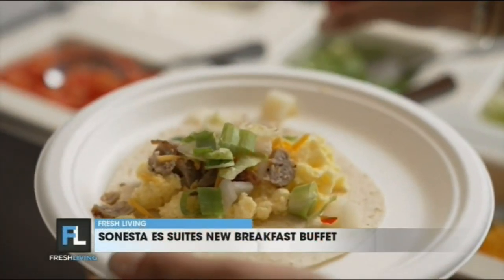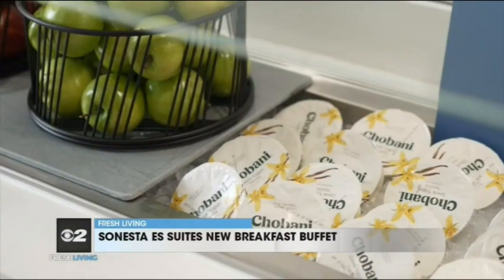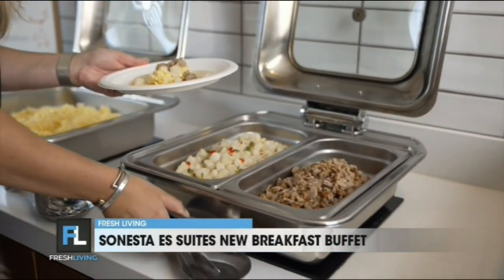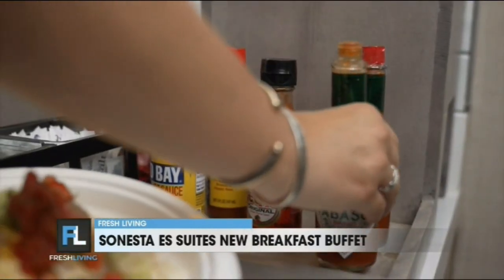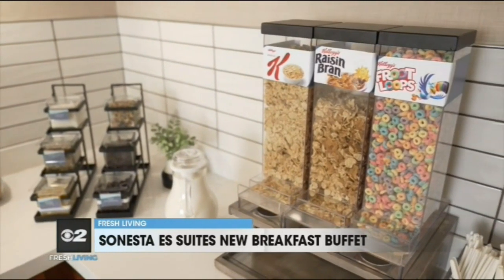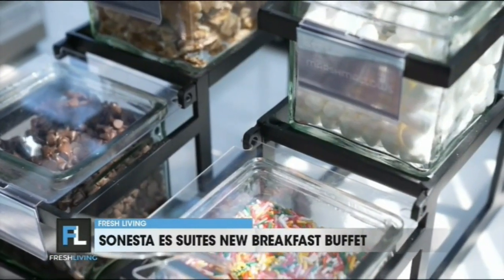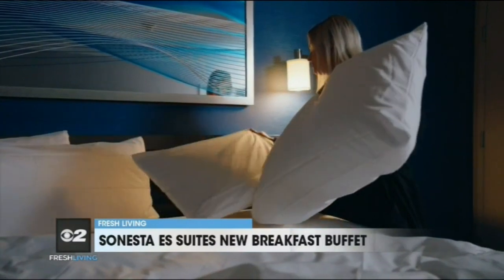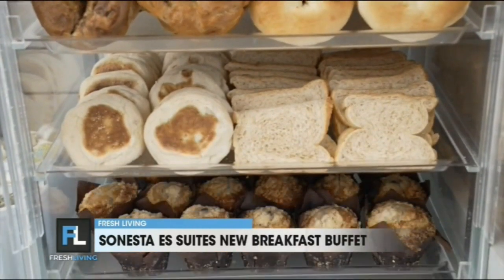New breakfast buffet at Sonesta ES Suites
Sonesta ES Suites has unveiled its latest offering to enhance the guest experience – a reinvented and diverse complimentary breakfast buffet that is bound to satisfy every palate.